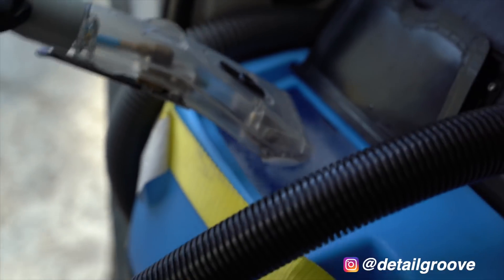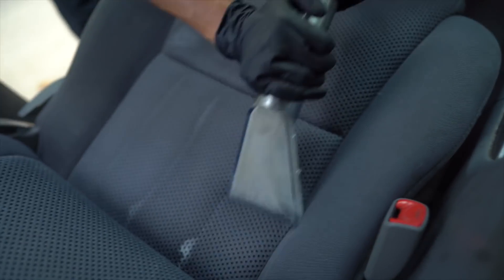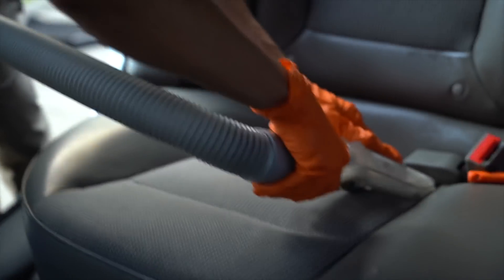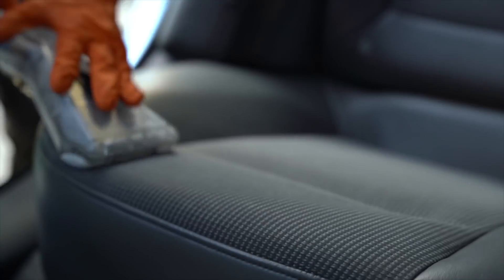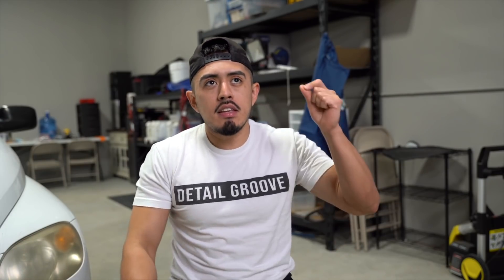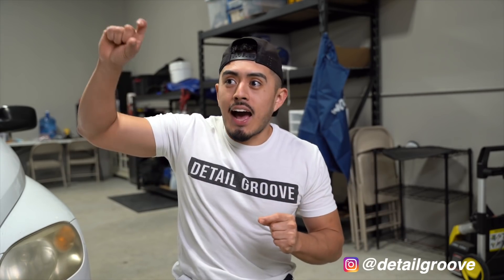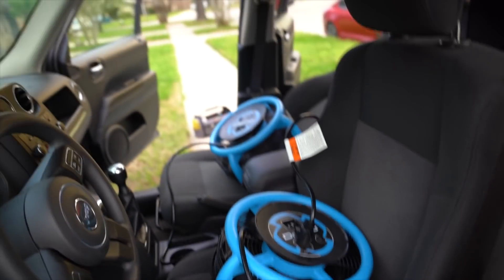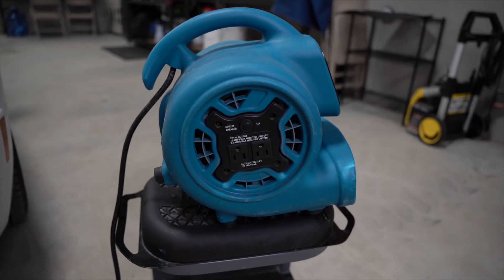3 Ways We Dry Car Seats and Carpeting as Mobile Detailers | Don’t Leave The Interior Wet!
Dri-Eaz Dri-Pod air mover
Sapphire Scientific Upholstery Pro Hand Tool
Mytee HP60 Spyder